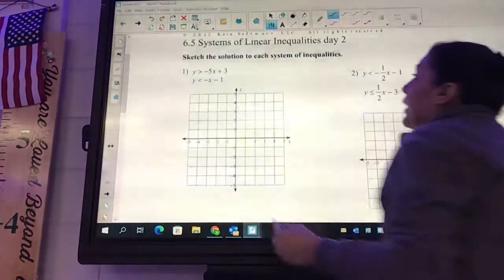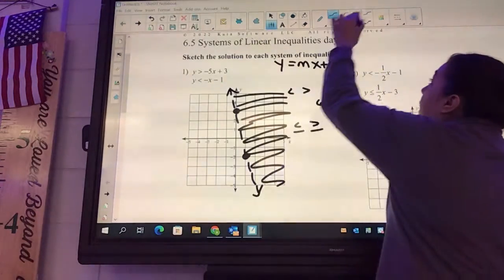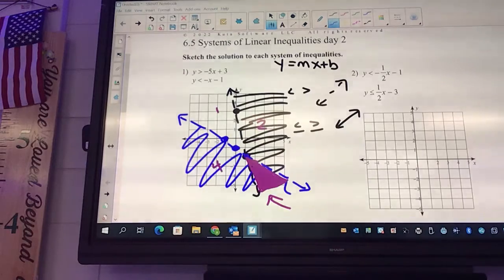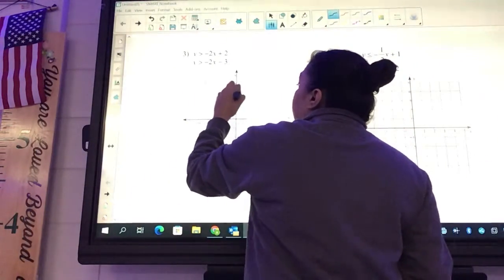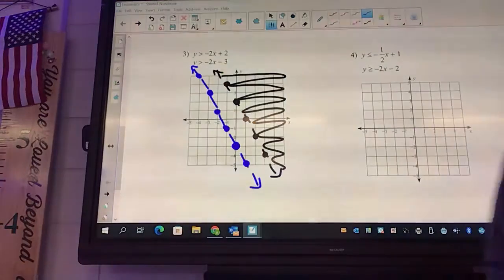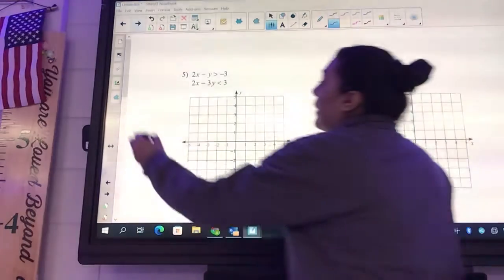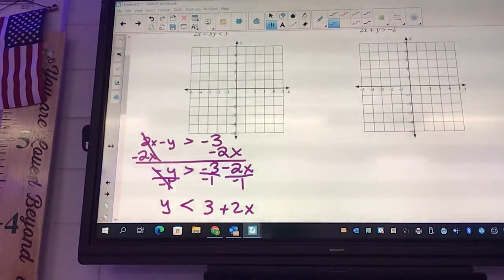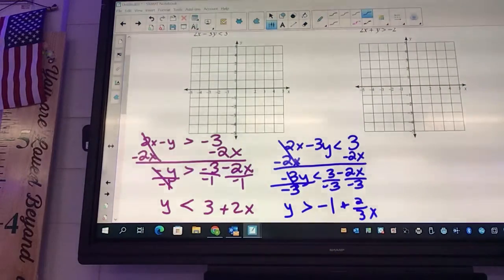6.5 systems of linear ineq day 2 video part 1